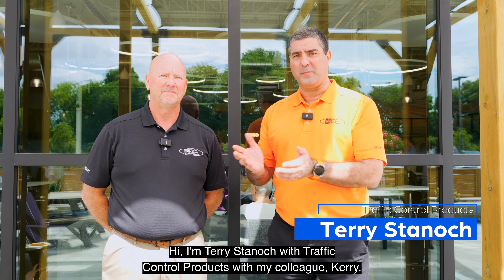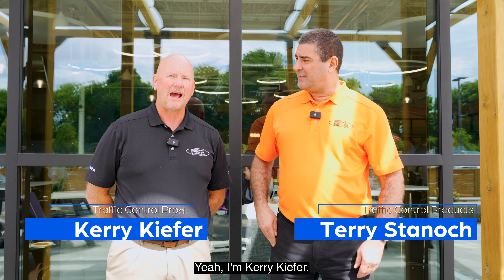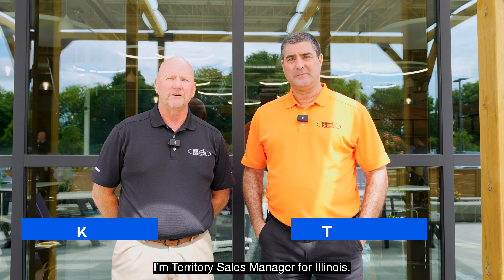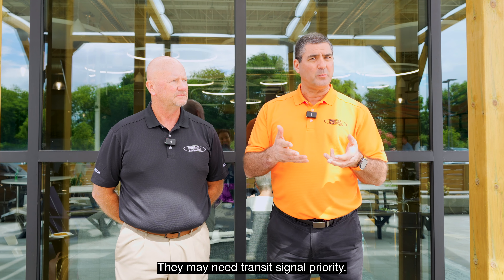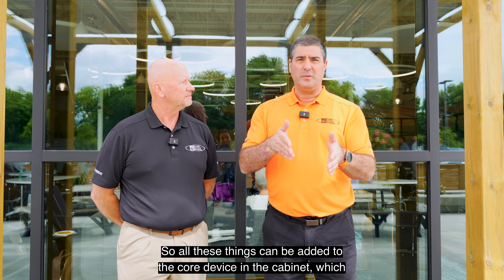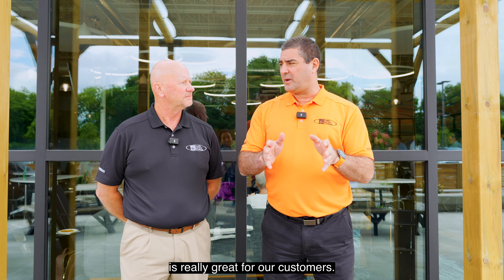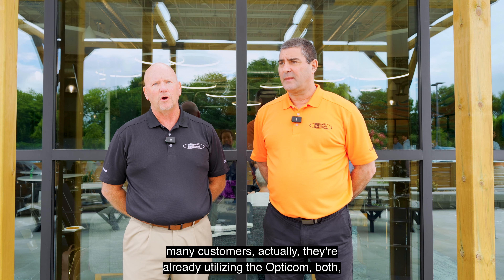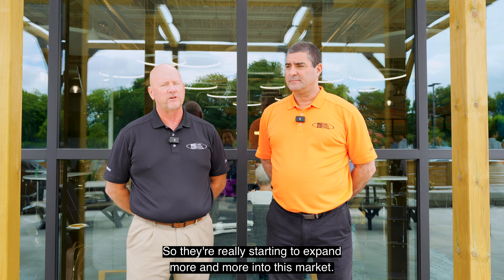Partner Spotlight - Traffic Control Products Inc.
🌟Partner Spotlight🌟
Meet Terry Stanoch and Kerry Kiefer from TRAFFIC CONTROL PRODUCTS, INC., our dedicated partners and official distributors in West Virginia, Ohio, Illinios, and Kentucky. Join us as they share their thoughts on our collaborations that's enhancing traffic management. Watch for more partner highlights each month in our series!